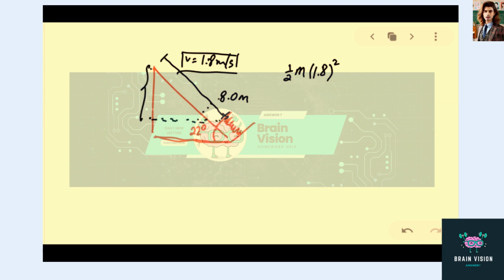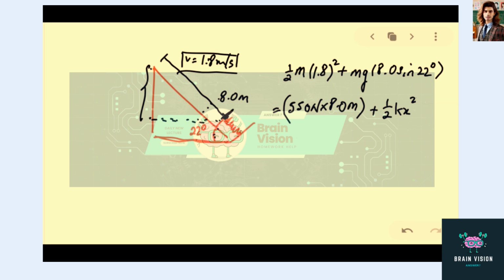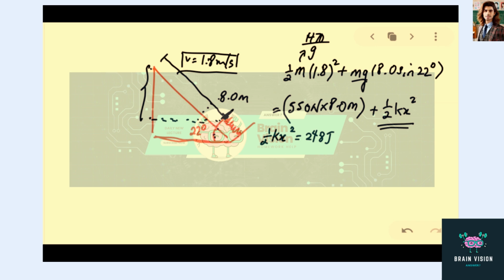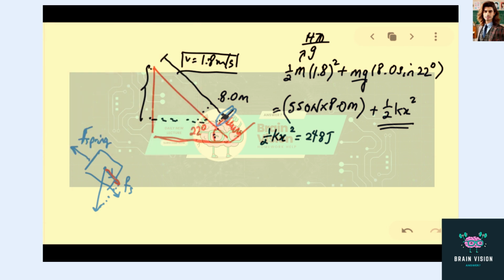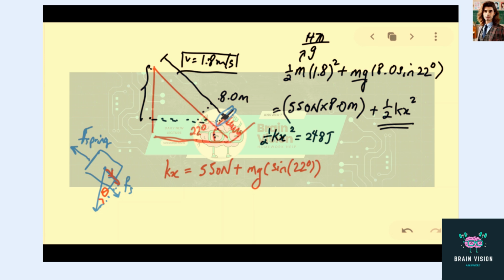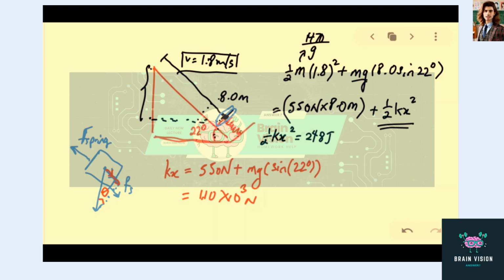You are designing a delivery ramp for crates containing exercise equipment. The crates will move at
You are designing a delivery ramp for crates containing exercise equipment. The crates will move at 1.8 at the top of a ramp that slopes downward at The ramp exerts a 550 -N kinetic friction force on each crate, and the maximum static friction force also has this value. Each crate will compress a spring at the bottom of the ramp and will come to rest after traveling a total distance of 8.0 m along the ramp. Once stopped, a crate must not rebound back up the ramp. Calculate the force constant of the spring that will be needed in order to meet the design criteria.